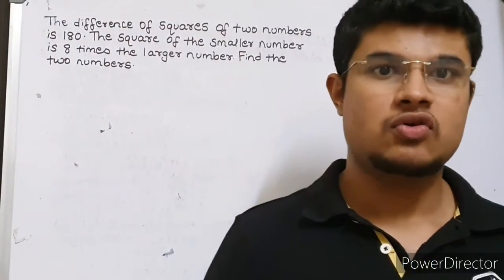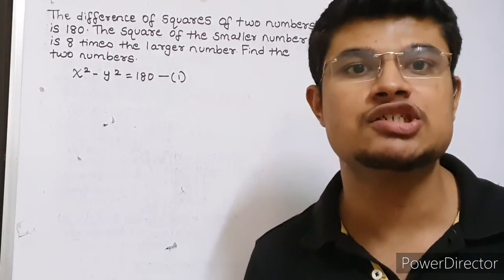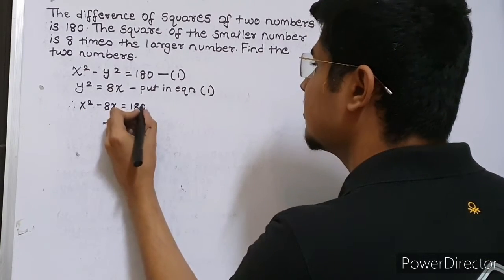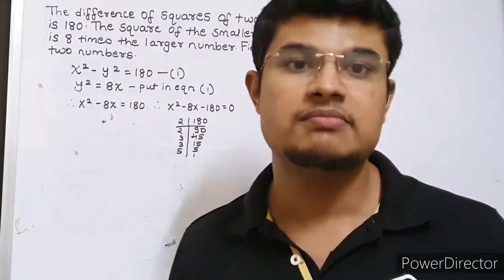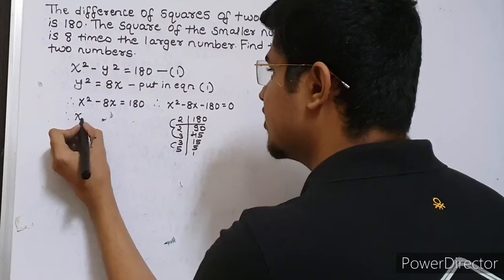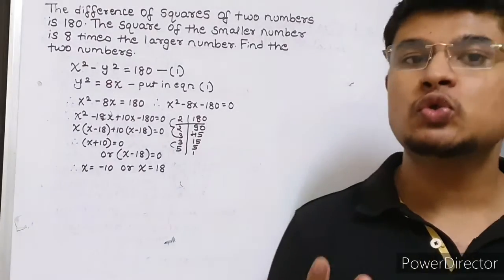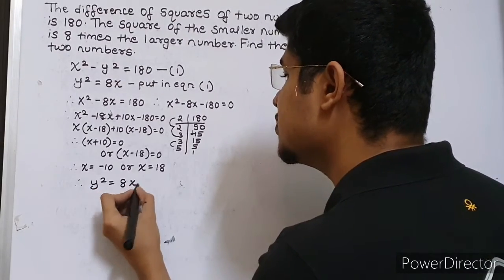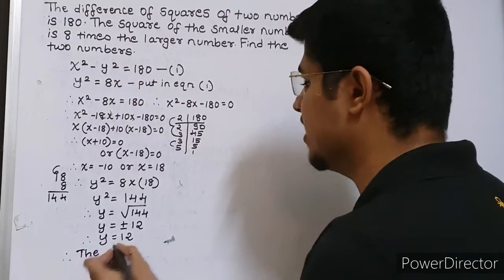quadratic eqn examples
Finding two numbers using quadratic equation